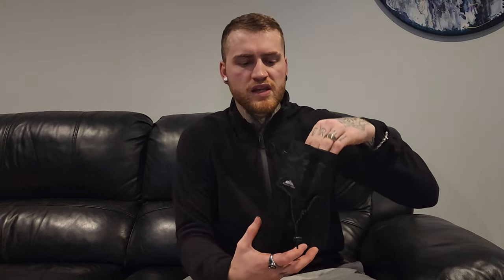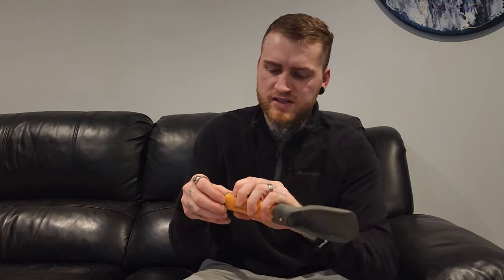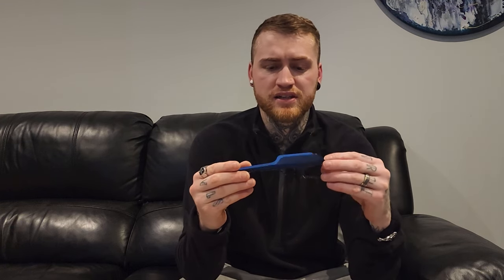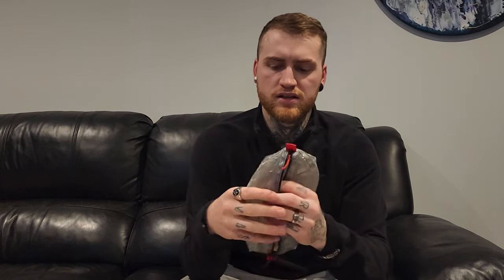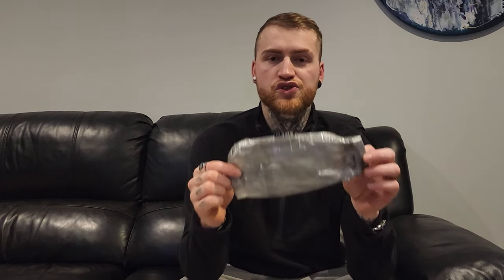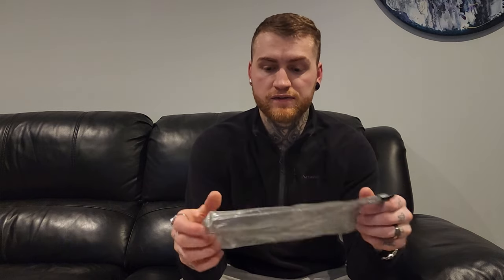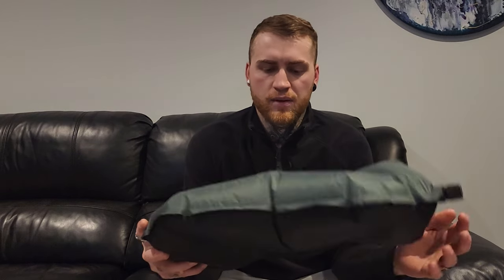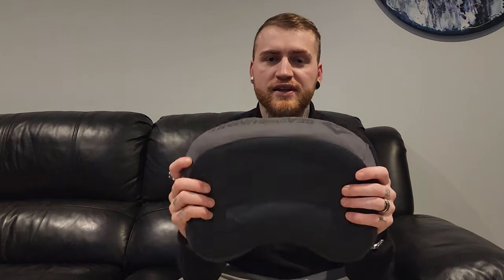New GEAR for 2022